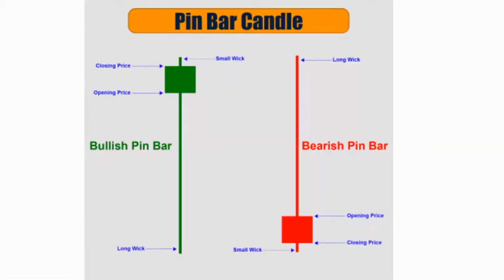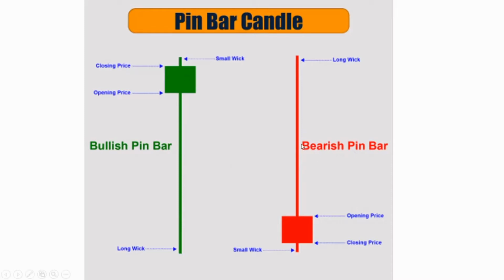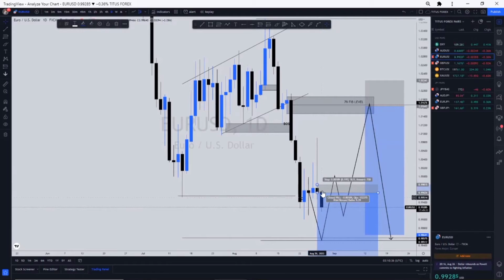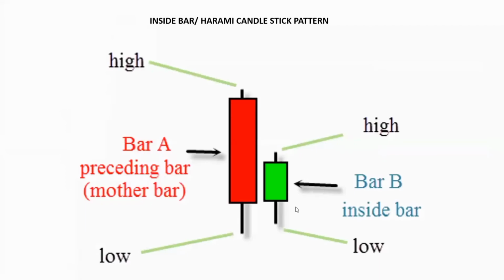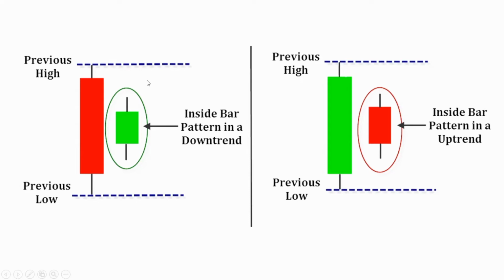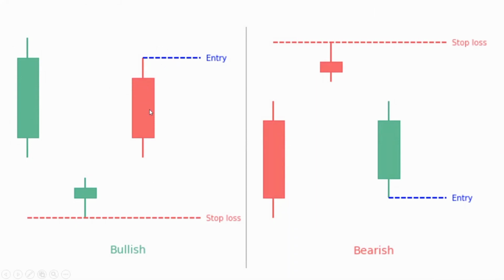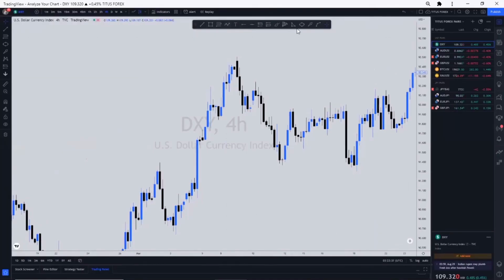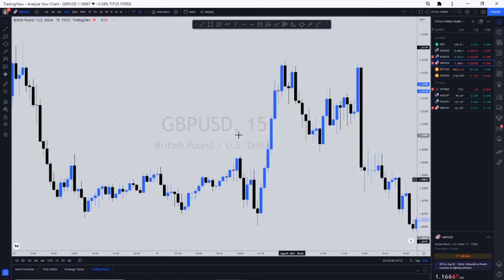THE MOST POWERFUL CANDLE STICKS TO USE FOR MAXIMUM PROFITABILITY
In this video, I will be exposing you to the most powerful candlestick patterns and the psychology behind them. these candle stick patterns if will used will help any trader become very profitable

SOCIALS:
Telegram Channel(free signals)

Feel free to hit me up in my Dm's

TITUS FOREX RECOMMENDED BROKERS
Exness: